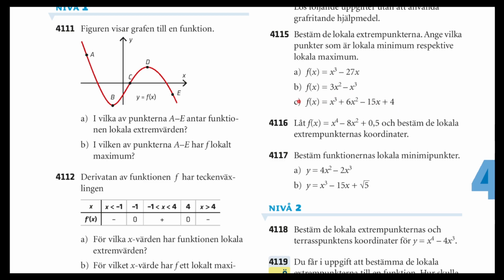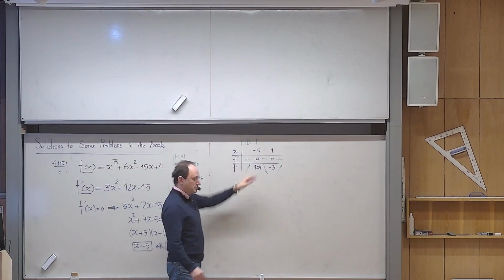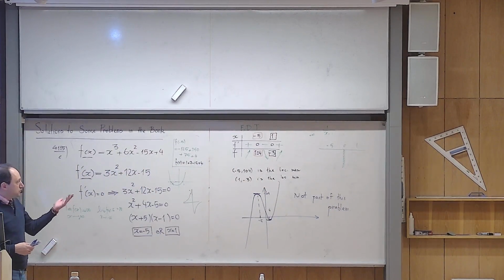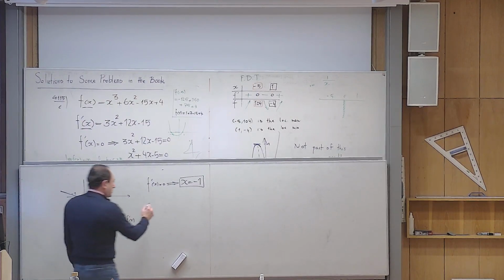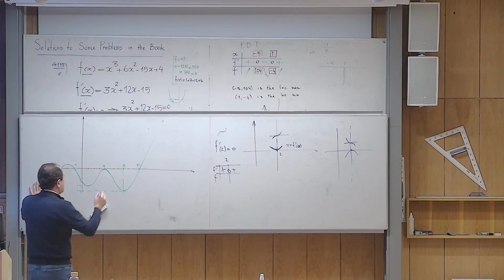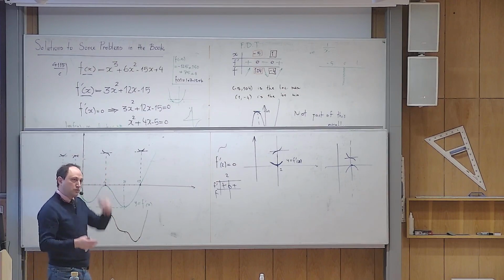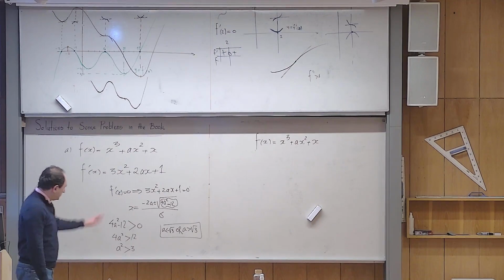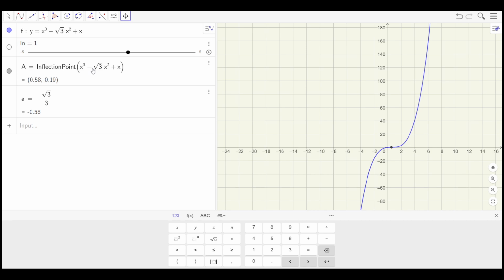Matematik 3c, Solutions to Some Problems in the Book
In this video, I solve some of the problems in the book.